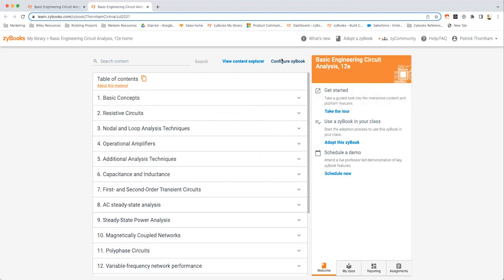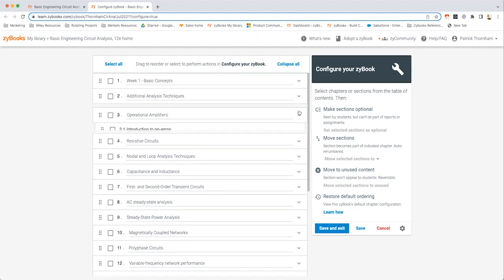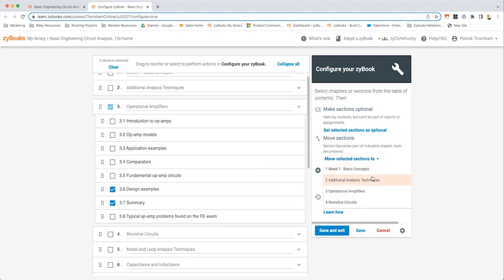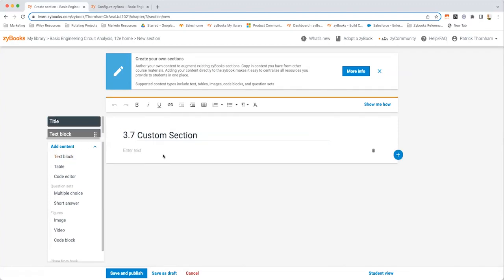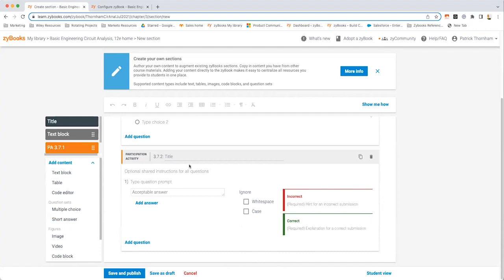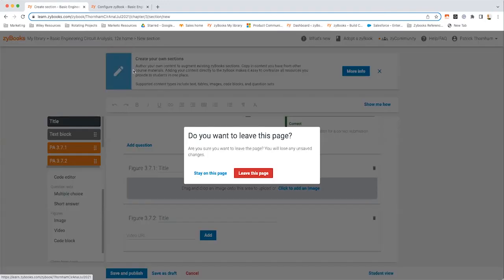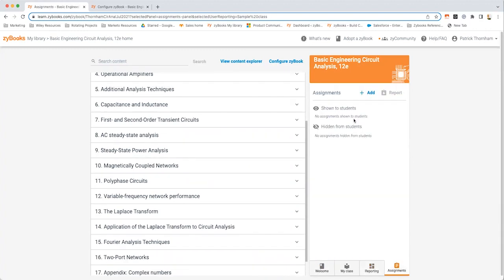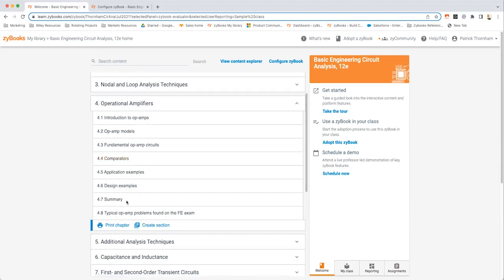Customizing Your Material